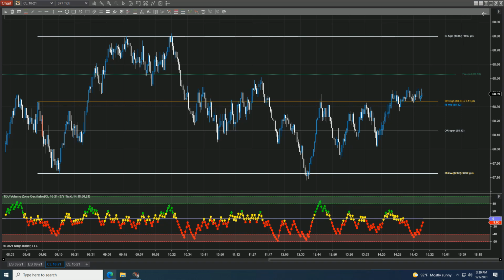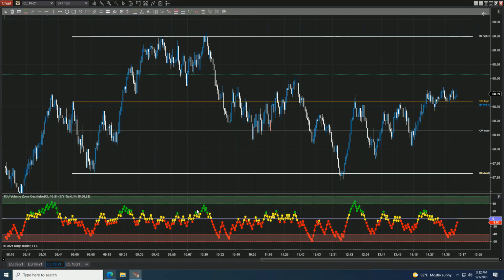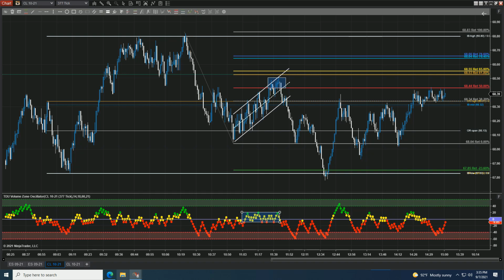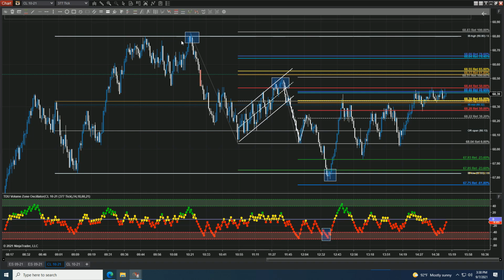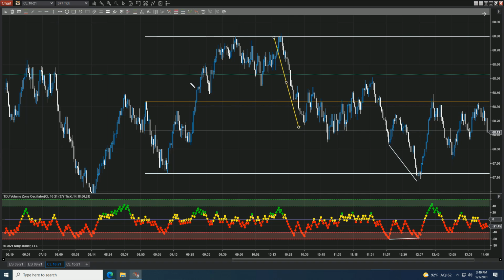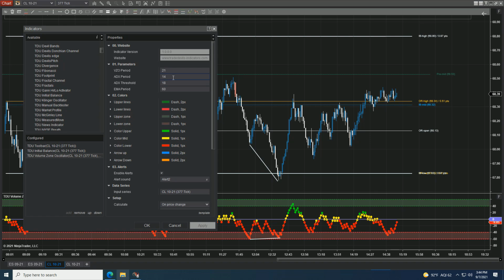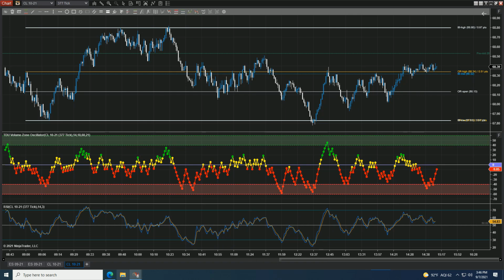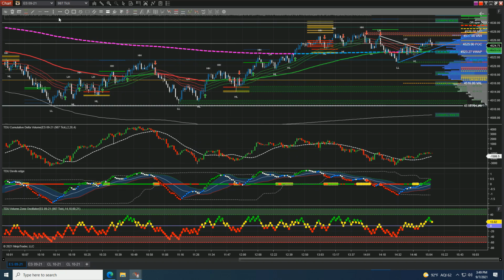Trade Devils Volume Zone Oscillator